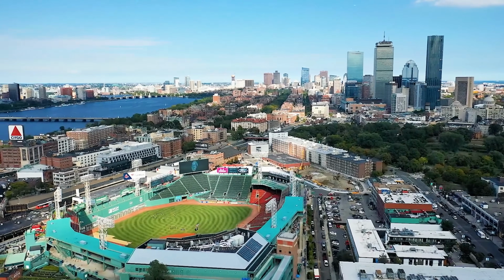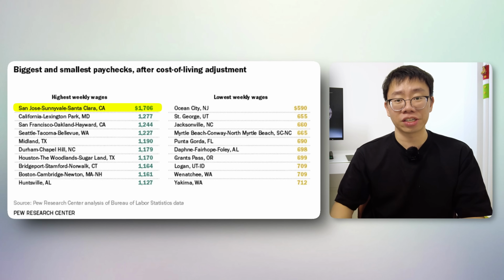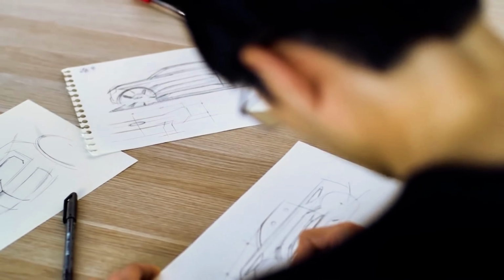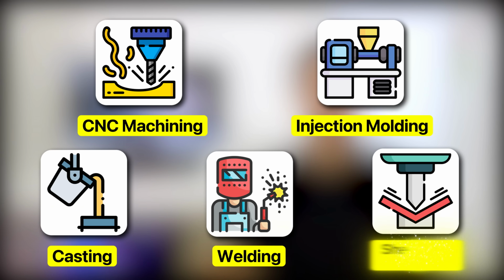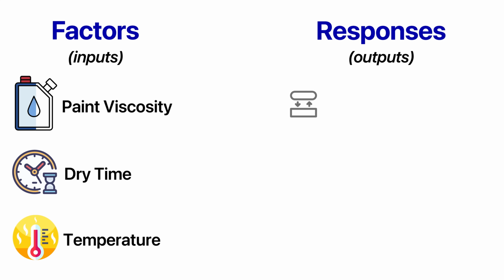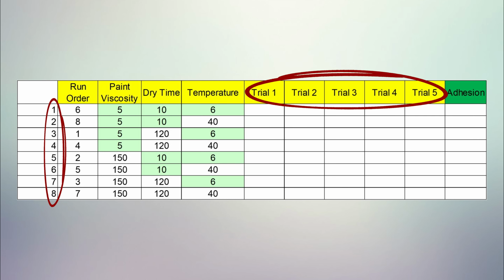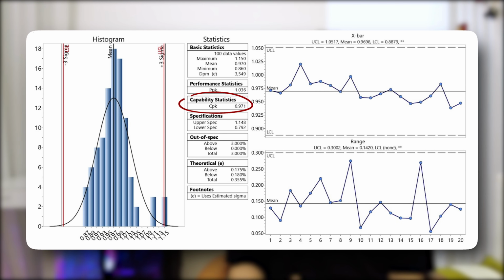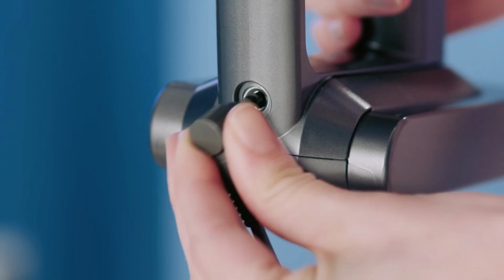My Experience Working in Tech as a Mechanical Engineer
📌To try everything Brilliant has to offer—free—for a full 30 days, .

Working in tech is usually associated with software engineers and data scientists working at Meta, Google, Apple, Amazon, Netflix etc. There are very few videos talking about what it's like to work in tech as a mechanical engineer, so I decided to make this video sharing my experience working in Silicon Valley as a mechanical engineer. I'll talk about the expectations, work schedule, skills, job responsibilities, and lessons I learned along the way.

📚Essential Books for Mechanical Engineers
Machinery's Handbook
Engineers' Practical Databook
Shigley's Mechanical Engineering Design
An Introduction to Mechanical Engineering

📱Best Calculators for Engineering Students
TI-84 Plus CE

📙My Favorite Textbooks
Material Science
Mechanics of Materials
Heat Transfer
Fluid Mechanics
Manufacturing Processes
Design for Manufacture & Assembly

📘My Favorite CAE Books
SOLIDWORKS SIMULATION
Concepts/Applications of FEA

💻Best Laptops/Tablets for Mechanical Engineers / ME Students
MSI Thin 15
Acer Nitro 5
Dell XPS 15
HP Omen
Asus ROG Zephyrus
MSI Creator M14
Macbook Pro

BenQ RD320UA Monitor
BenQ RD320U Monitor
BenQ RD280UA Monitor
BenQ RD280U Monitor
BenQ RD240Q Monitor

🎥Filming Gear
Manfrotto Compact Tripod
Rode Wireless GO II Mic
DJI Osmo Pocket 3 Creator Combo
SanDisk 256GB MicroSDXC